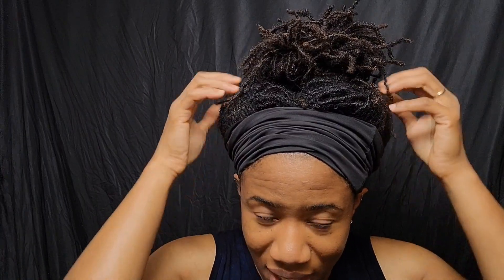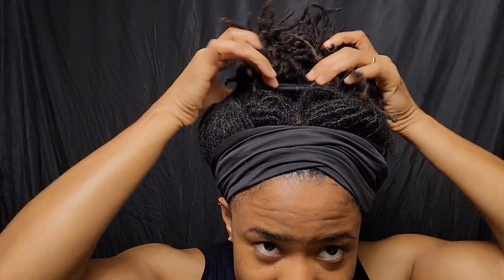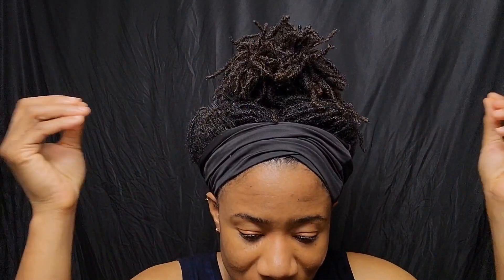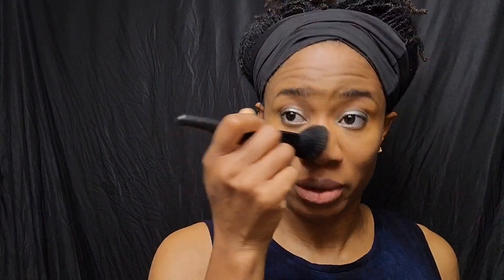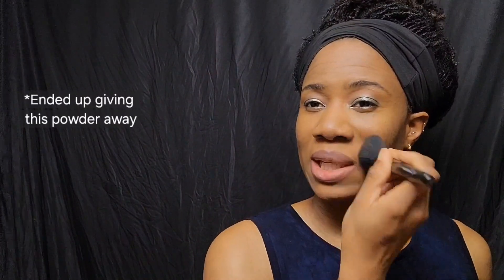GRWM Using Forgotten & a couple of New Beauty Products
Sometimes I find myself reaching for the same group of products that I unintentionally neglect other beauty products in my beauty capsule. I went through my capsule and picked out some forgotten (have not used in a long time) products to use for today's look. Thank you for joining me for this premiere. I hope you enjoy!

✨ Valentino Beauty Eye2cheek Copper Twilight (sold out but link to their recent highlighter)

✨Watch My Video and Share  with others that may like it

✨Saint Jane Luxury Skincare : Referral - $20 off $100+
✨Ana Luisa : Referral - Give a friend $30 off their first purchase
✨Come save money on Fetch with me! Sign up w/ code C1FV9 & get 2,000 pts (I have redeemed my points for Sephora and Ulta Gift cards in the past)
✨Love Nail Polishes? Shop my Favorite Nail Polish Brand ZOYA ( I earn reward points when you use my link)

🖤 SKIN PROFILE 🖤
✨️SKIN TYPE : Oily-Combination, Sensitive, Acne-Prone Skin. Prone to Hyperpigmentation & Acne Scarring
✨️SKINTONE : Medium Deep with Golden Neutral Undertone

1104